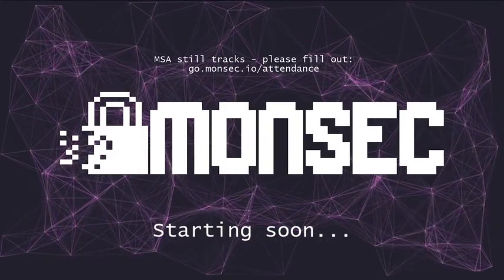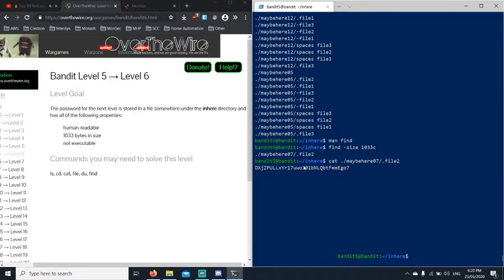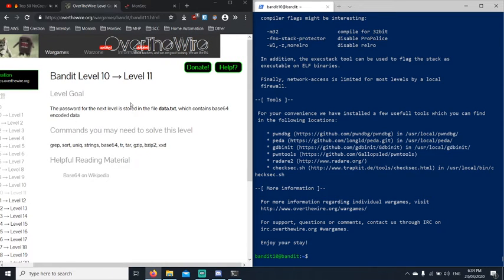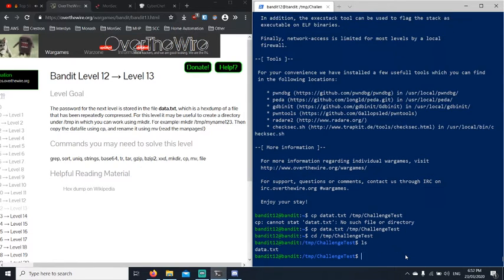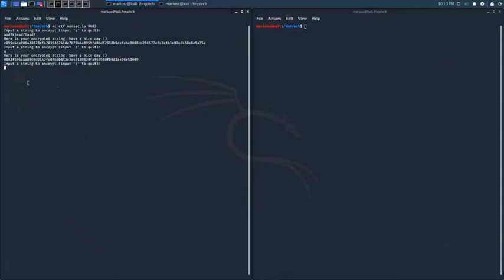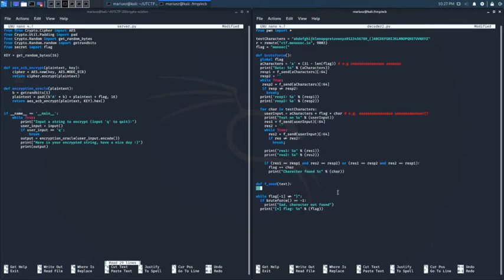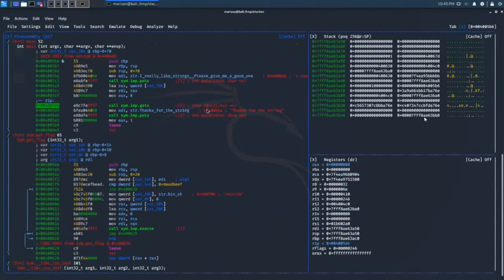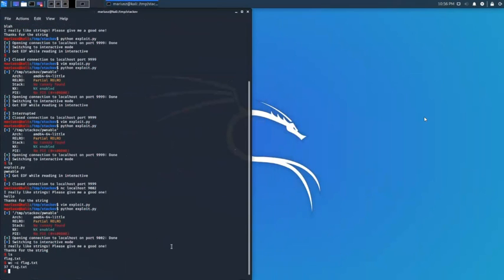MonSec Week 2 (again) (23/03/2020) Workshop - Linux command line (Bandit) + UTCTF walkthroughs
Beginner workshop starts at 15:19.
Advanced workshop starts at 1:15:10.